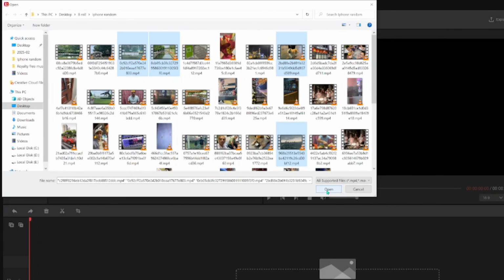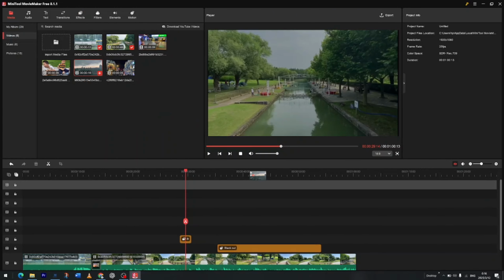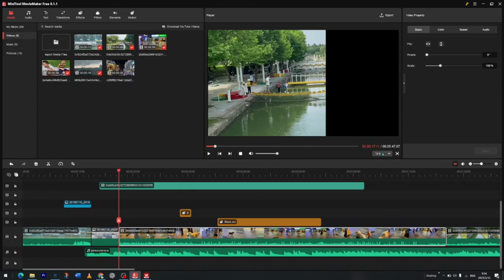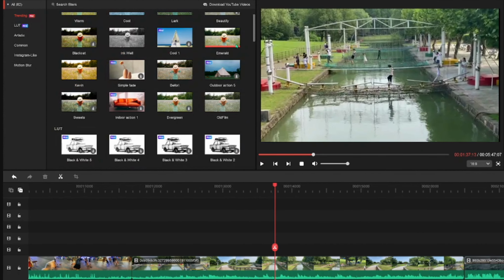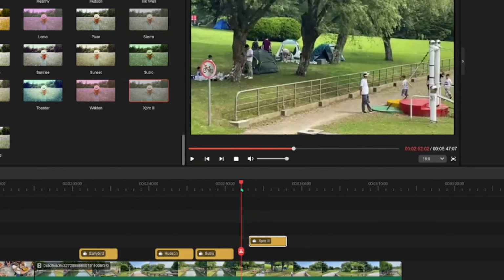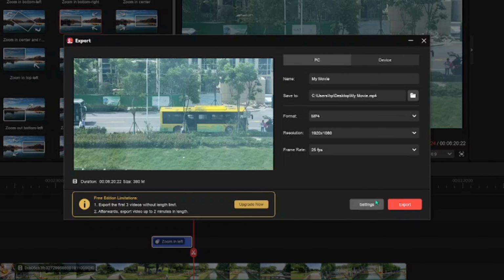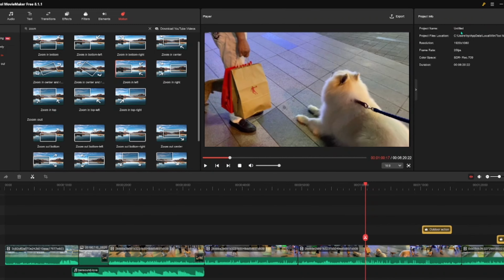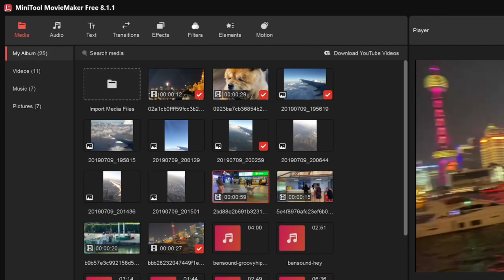MiniTool Movie Maker Makes Effortless Video Editing Possible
🎬 Looking for the BEST free video editing software with no watermarks? Meet MiniTool MovieMaker, a Free Video Editor with No Watermarks. MiniTool MovieMaker—your all-in-one video editor with multi-track editing, cinematic filters, pro transitions, and 4K export! Whether you’re a YouTuber, content creator, or just editing videos for fun, this video editing software has you covered.

In this video, I’ll walk you through MiniTool MovieMaker’s features, including:

✅ No Watermarks – Export high-quality videos without restrictions
✅ Multi-Track Editing on MovieMaker– Up to 9 video tracks & 2 audio tracks for pro-level editing
✅ Built-in Effects & Transitions – Make your videos pop with stylish overlays
✅ Advanced Editing – Speed control, reverse playback, audio mixing & more
✅ Batch Processing – Apply effects to multiple clips at once
✅ 4K & Multiple Format Export – Save in MP4, AVI, MOV & other formats
✅ MiniTool Video Converter & Screen Recorder – Extra tools for complete video creation

🔹 Whether you’re editing vlogs, tutorials, gaming videos, or professional content, MiniTool MovieMaker makes it simple and powerful!